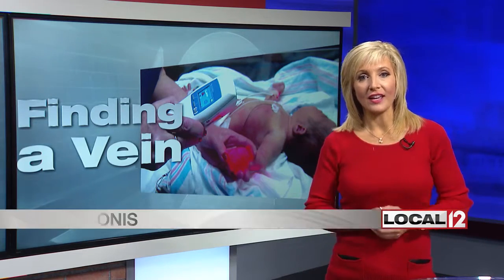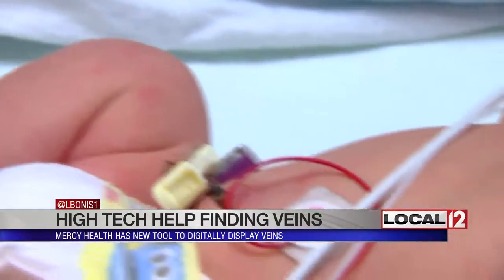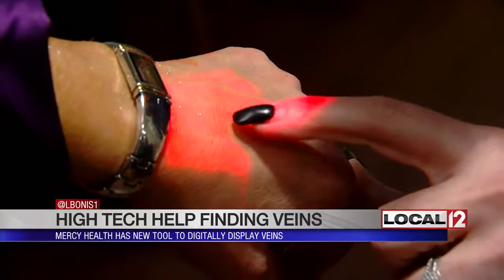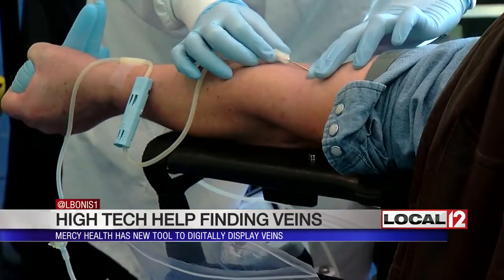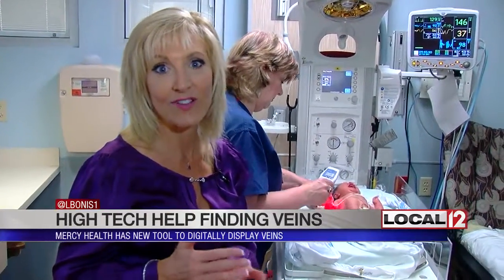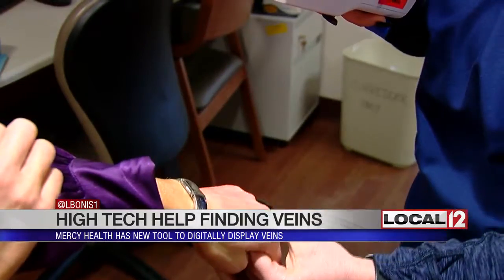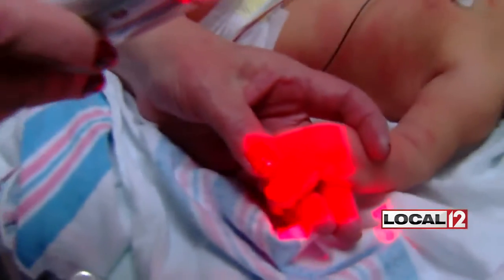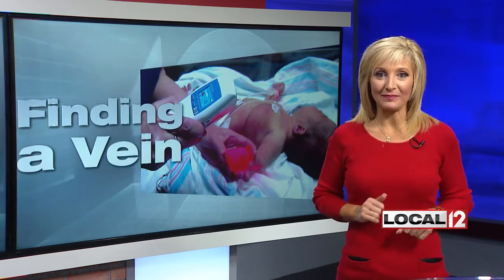New tool to digitally display veins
CINCINNATI (WKRC) - Finding veins for blood tests or any other treatment just got a whole lot easier thanks to some high tech help.

The high tech help can now in use by the team at Mercy Health in Fairfield. It's a wand that allows health care providers to see what's underneath the skin in a whole new way.

Accuvein is a vein viewing system that digitally displays a map of the veins under the surface of the skin in real time. Health care providers such as Lori Morgan, an emergency room nurse, then can verify the best vein foreverything from blood draws to inserting IV's.

Morgan said, "It is a great tool and we use it all over the hospital here."

The idea behind the tool is that it can be used in several populations, not just little babies, for those that might have difficult veins to find or a different skin color or even certain health conditions can make it hard to find a vein. The technology is mobile and can be used on any floor, in any room, right at the patients bedside.

While it's not a substitute for training and experience for vein finding, it 's one more tool to provide special help when a special touch might make a big difference in a tiny way.

The device costs have come down but are still several thousand dollars each. There's no additional patient cost if the device is used and the team said patients with tough to find veins were really grateful to have them.

Mercy Health has several of them for use at the hospital in Fairfield. No word yet on if and when other hospitals, or blood banks in the area, will begin using them.